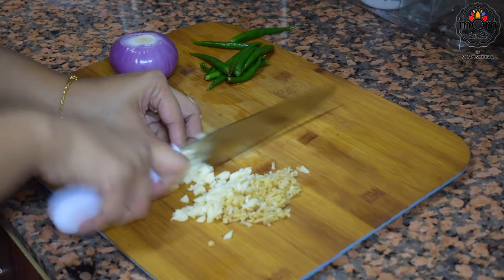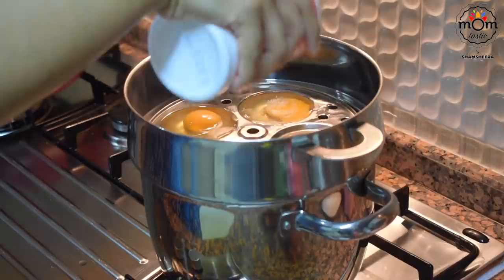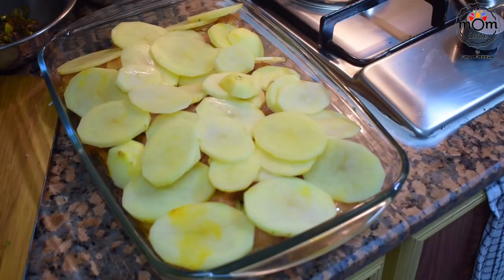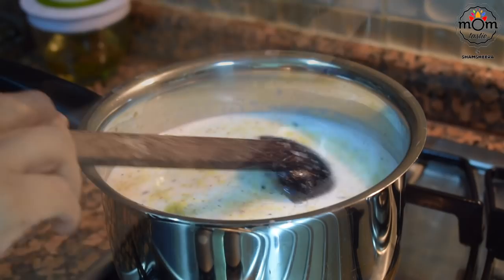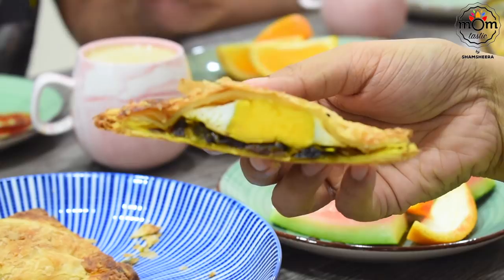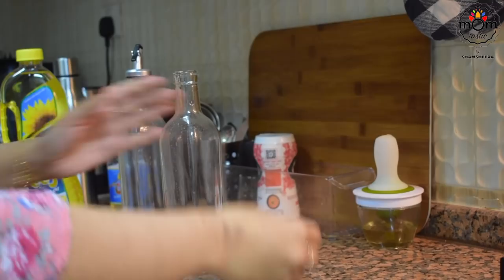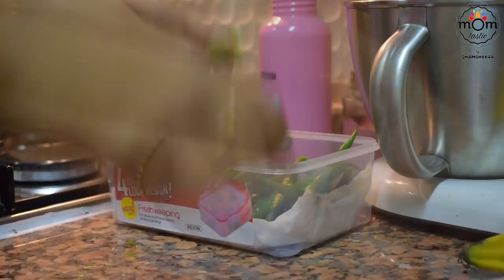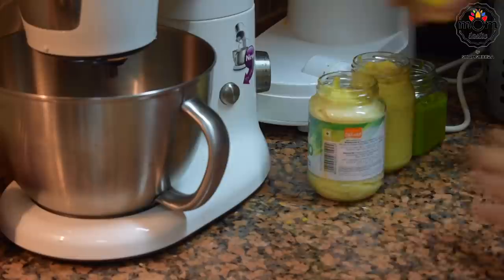Ramadan Vlog 3 | A Day before Iftar party | Egg Puffs | Chicken Casserole | Time saving tips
I love to cook dishes with no names because those are delicious innovations. New recipes with a weird combination of ingredients is what I love to include in my menu list because its too boring for me to cook the same every time unless it’s unbeatably tasty. Or else it should be the same dish with some change like the egg puffs I made in this video.

I have always shown ifthar party dishes, gathering and all such during Ramadan. But have never shown what it’s like a day before that, what I cook and such.
I have lots of new subscribers asking how do I mange all these. I used to give tips for easy cooking and getting ready long ago and you can find those in my old videos. I know it’s not easy to go check on that.

Hope you found this video useful and I hope you all will try the recipes.

Online purchase link :

Floral curtains

Ginger paste :
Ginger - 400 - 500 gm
Salt - 1-2 tbsp
Veg oil - 4 - 5 tbsp

Garlic paste :
Garlic - 400-500 gm
Salt - 2 tbsp
Veg Oil - 5 tbsp

Green chilly paste :
Green chillies - 150-200gm
Salt - 1 tbsp
Veg oil - 3 - 4 tbsp

Egg puffs :

Ginger - 1 tsp chopped
Garlic - 1 tbsp chopped
Green chillies - 1 tbsp chopped
Onion - 1 large chopped
Salt
Black pepper powder r- 1/2 tsp
Coriander leaves - 2 tbsp chopped
Egg - 4
Puff pastry squares - 8

One pot Chicken dish

Curd mix-
Curd - 2 cups
Water - 2 cups
Tahini - 1/4 cup ( or fresh cream )
Red chilly flakes - 1 tsp
Dry basil - 3/4 tsp
Dry parsley - 1 tsp
Dry oregano - 1/2 tsp
Salt
Green chillies - 1 tbsp

Chicken marination-
Chicken - 1 kg cut in small pieces ( boneless preferred )

Cherry tomato - 10 - 15

Semolina milk - average 4 cups
Sugar - as per needed
Crushed pistachios - 1/4 cup
Ghee - 1/2 tbsp
Cashews - a handful chopped